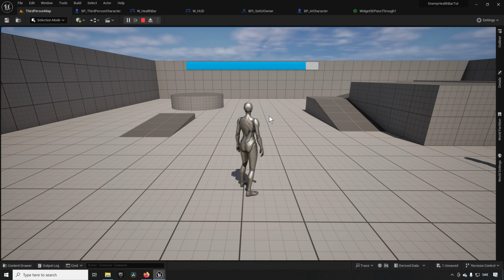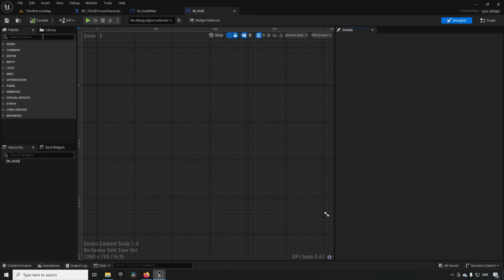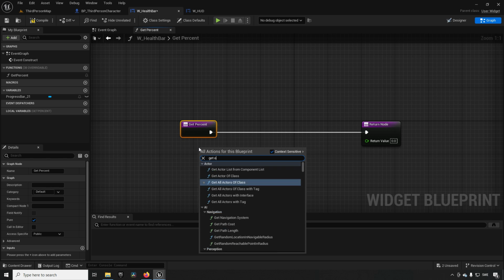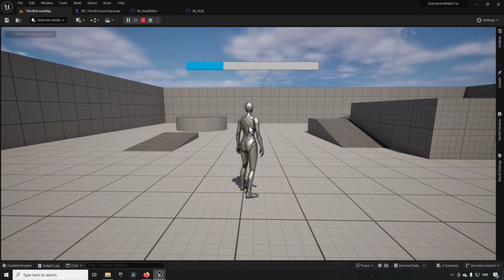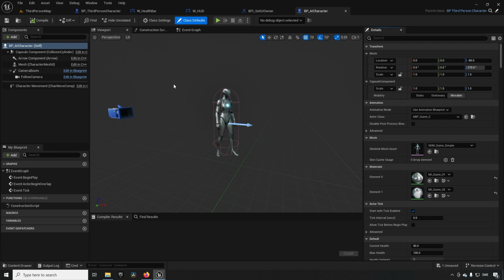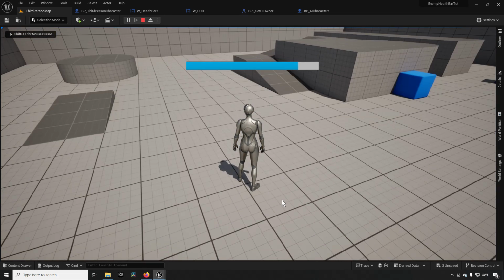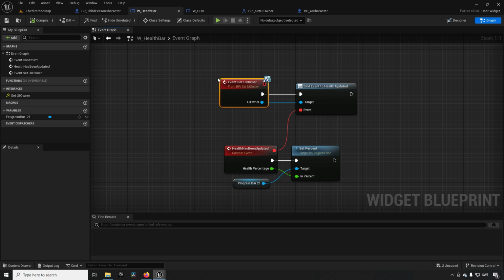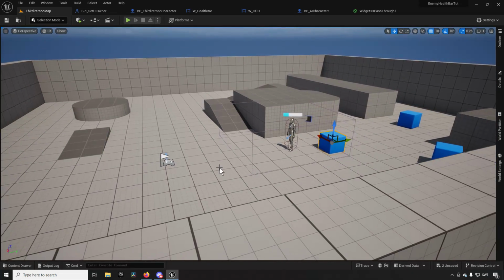How to build an enemy Health bar in Unreal Engine 5 the right way - Tutorial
In this episode we look at how you can create a health bar for an enemy that makes use of the same system as your player.

Aign mesh to camera tutorial by @RVillani